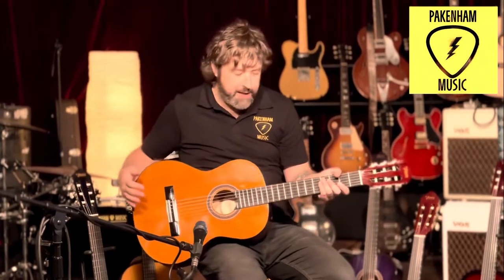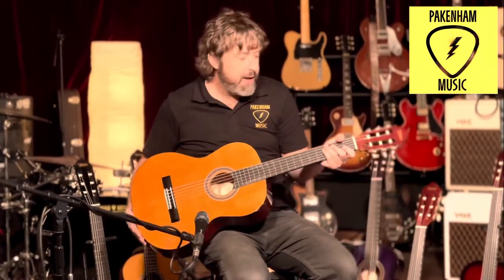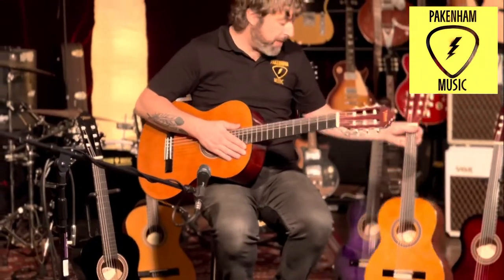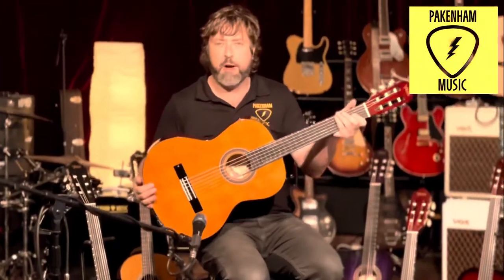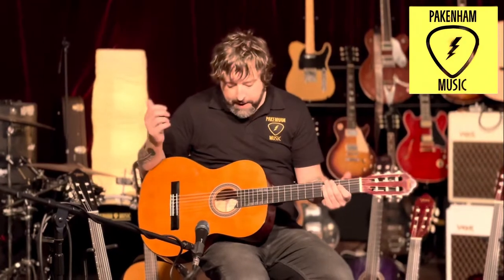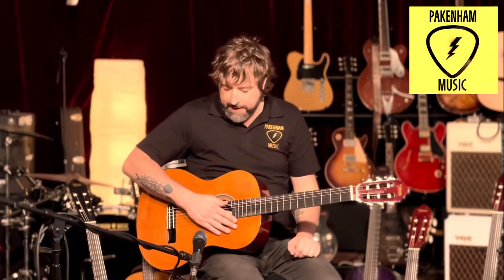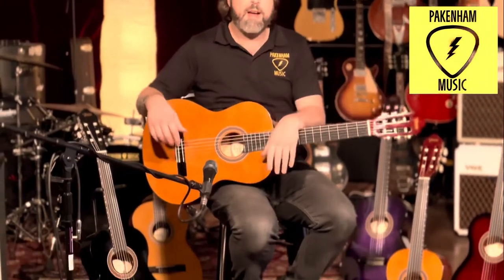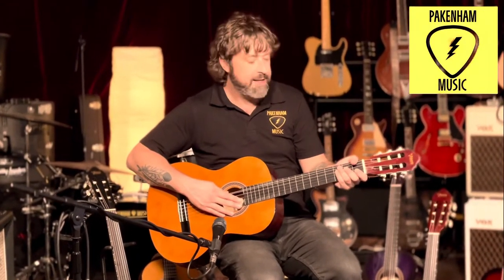Valencia Nylon String Guitars & Sizes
An Excellent First Nylon String Classical Guitar! The Valencia Series 100 is a fully featured, nylon string guitar that’s affordable enough for any guitarist. Its neck scale length allows you to play with true classical finger style; just what you need to develop proper playing technique. Whether you’re a very young player or a little older the Valencia Series range offers a choice of instrument sizes to ensure a correct fit for all players. Right handed & Left Handed models in a bunch of sizes 1/2 - 3/4 & 4/4.